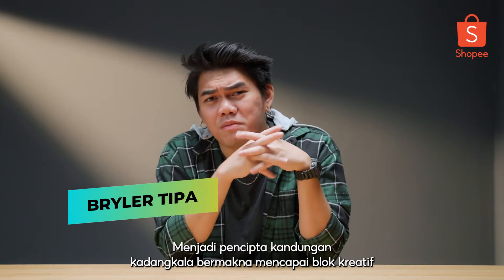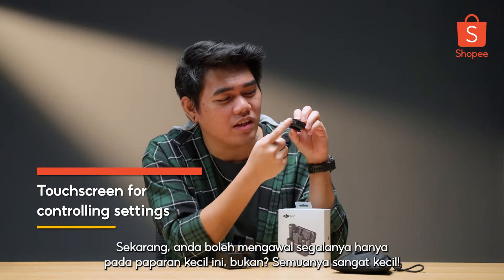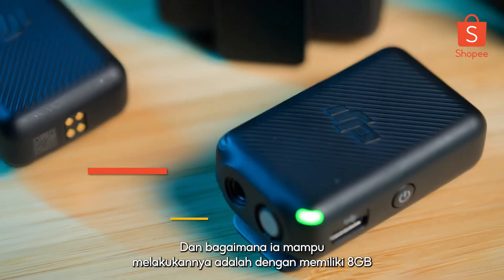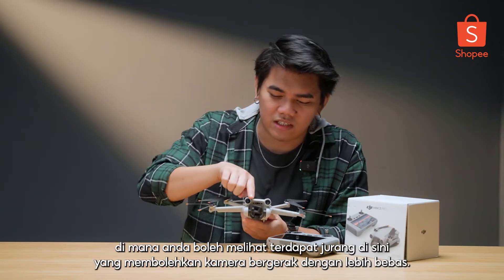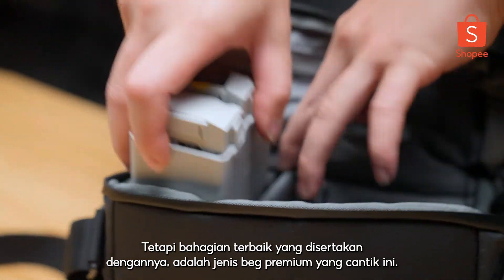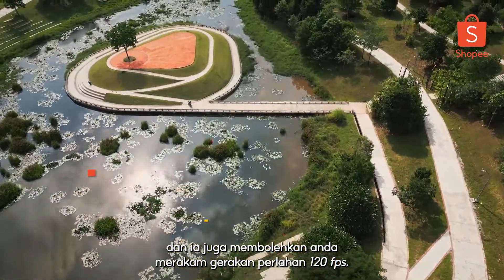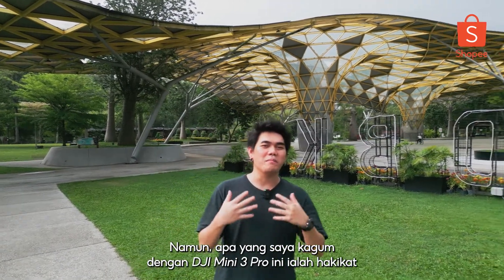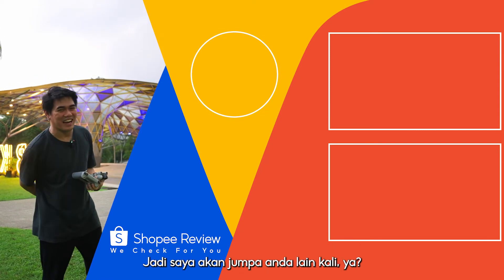DJI MIC + DJI MINI 3 PRO REVIEW | ULTIMATE CONTENT CREATOR COMBO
Buy the DJI Mic & Mini 3 Pro here!

Today on Shopee Review we have these two latest products from DJI Malaysia. We will be reviewing the DJI Mini 3 Pro with Fly More Kit and the newly released DJI Mic. If you’re an aspiring content creator or an industry professional looking to see if these products are worth the upgrade, the DJI Mic and DJI Mini 3 Pro will not disappoint.

The DJI Mic is an audio recording system with a new user experience concept. Everything that you’ll need to record good audio is stored in a small and lightweight charging capsule, bonus if you’re traveling or a solo creator. The DJI Mic comes with two transmitters and one receiver allowing content creators to mic up two persons at a time. Our favorite feature is that each transmitter is capable of recording audio internally as a backup. Together with the DJI Mini 3 Pro these are definitely the ultimate content creator combo.
The DJI Mini 3 Pro boasts a super lightweight form factor just under 249g with a foldable design that makes it the ultimate aerial companion to bring with you on your holidays and trips. It's even lighter than your average smartphone. The DJI Mini 3 Pro has several upgrades to its previous model, one being the ability to record true vertical videos, this allows you to make the most of the camera for your Tiktok and Insta stories. Never flown a drone before? No problem. The DJI Mini 3 Pro may have pro features but it’s also equipped with DJI’s latest safety and intelligent features to make it easy enough for beginners to step into the world of aerial photography and videography. Paired with the DJI RC and Fly More Kit ensures you have the best drone flying experience.

The DJI Mic and DJI Mini 3 Pro + Fly More Kit retails for RM1599 and RM4999 respectively.

TIMESTAMPS:
0:00 - 0:31 Introducing the DJI Mini 3 Pro & DJI Mic
0:32 - 0:49 Unboxing DJI Mini 3 Pro + Unboxing DJI Mic
0:50 - 2:11 DJI Mic first impression and quick look
2:12 - 2:38 Is the DJI Mic compatible with the DJI Osmo Action 2?
2:39 - 3:49 DJI Mic Transmitter & Receiver review + DJI Mic Battery Life
3:50 - 3:56 DJI Mic sound test + Recording demo
3:57 - 4:15 Can I use a lavalier mic on the DJI Mic’s transmitter?
4:16 - 4:19 DJI Mic price in Malaysia
4:20 - 4:43 DJI Mini 3 Pro different combos explained
4:44 - 4:58 DJI Mini 3 Pro weight & form factor
4:59 - 5:28 DJI Mini 3 pro - What’s new?
5:29 - 6:51 DJI RC Review
6:52 - 7:12 What’s inside DJI’s Fly More Kit
7:13 - 7:44 DJI Mini 3 Pro Price in Malaysia
7:45 - 8:19 DJI Mini 3 Pro Safety Sensors
8:20 - 9:08 DJI Mini 3 Pro - Vertical Mode + Picture & Video Quality
9:09 - 9:26 DJI Mini 3 Pro Maximum Distance, Height & Speed
9:27 - 9:49 D-Cinelike mode vs Normal mode
9:50 - 11:36 DJI Mini 3 Pro Intelligent Modes
11:37 - 12:53 DJI Mic + DJI Mini 3 Pro User Experience & Conclusion